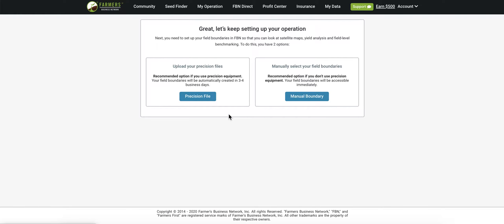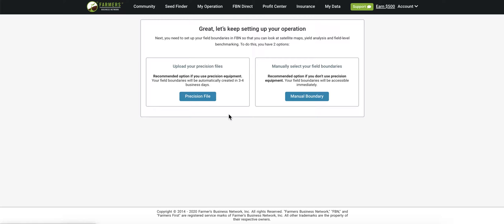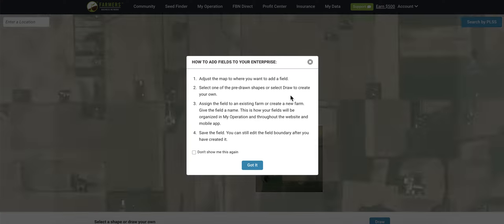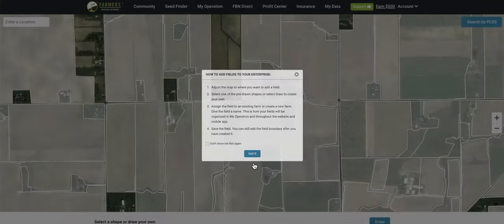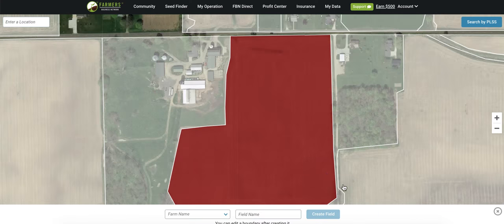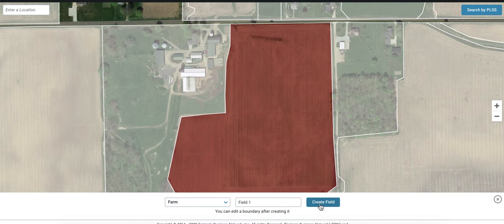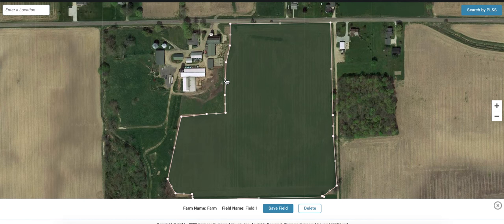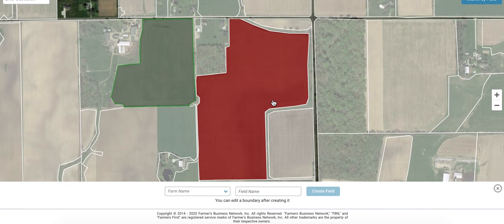Getting Started With FBN: Creating Field Boundaries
Creating field boundaries is an essential step in setting up your FBN account. With the new FBN field boundary feature, it's easy to click on pre-drawn fields and add them to your farm operation.

Not all services are available in all regions.  "Farmers Business Network" and "FBN" are registered service marks of Farmer's Business Network, Inc."